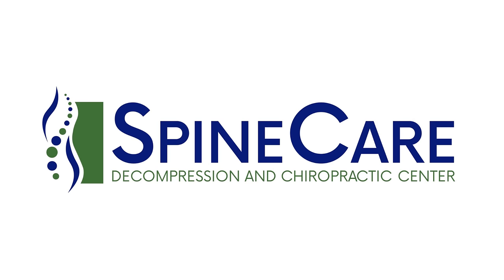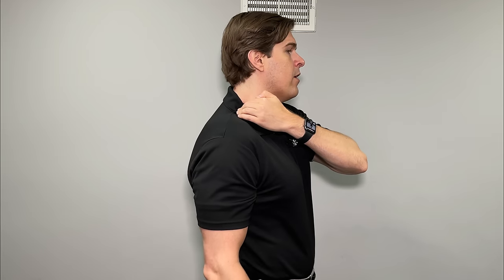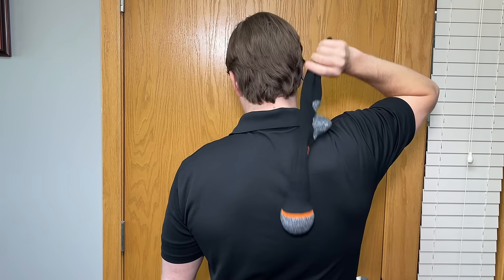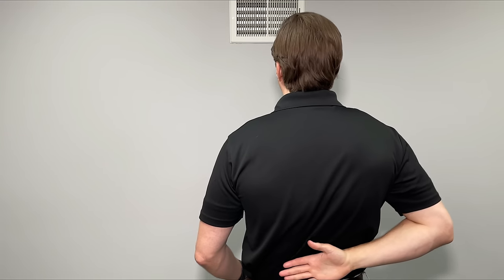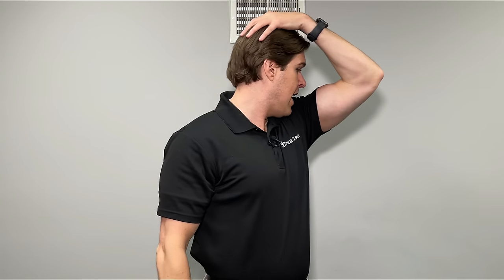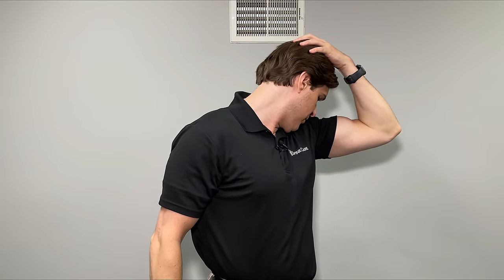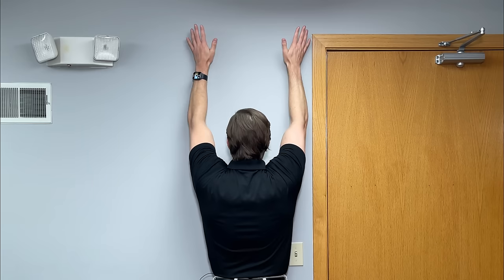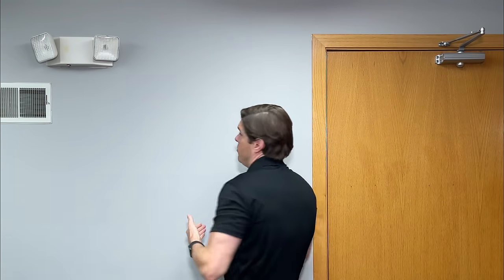How to Fix Upper Trapezius Pain FOR GOOD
Dr. Rowe shows how to quickly relieve upper trapezius muscle tightness and pain using no special equipment.

The trapezius muscle (aka trap or traps) is a common cause of pain around the base of neck, into the side of the neck, and into the top of the shoulder.

What causes this is tightness and weakness in the muscle and tendons. To fix this, the video will be broken up into separate parts to help get quick and long-lasting pain relief.

To get the best results, make sure to go through all parts (and exercises) and use what offers you the most relief.

As a bonus, all of these exercises can be done at home, require no special equipment, and may give quick pain relief... even in as little as 30 SECONDS!

Watch now and get rid of upper trapezius muscle pain for good!

Chapters:
0:00 Intro
0:54 Muscle Knot Fix (Neck & Shoulder)
2:48 Muscle Knot Fix (Upper Back)
4:22 Stretching Exercises
7:31 Strengthening Exercise (Stick Method)
9:31 Strengthening Exercise (Shrugging Lift-Off)